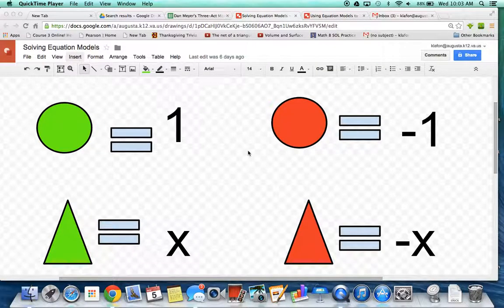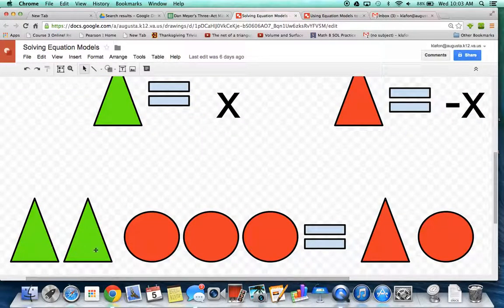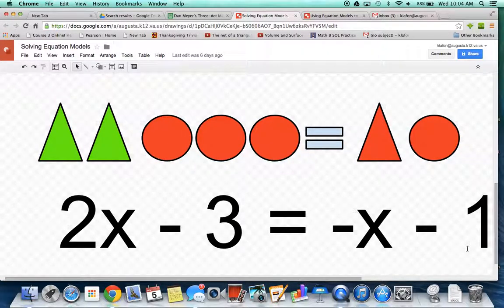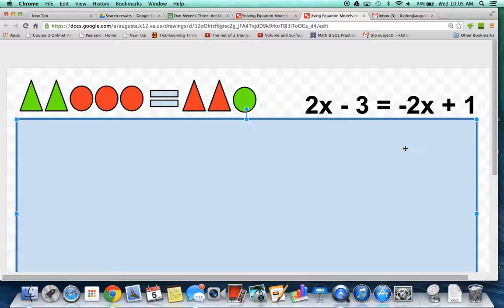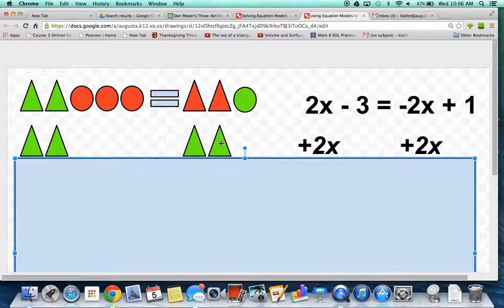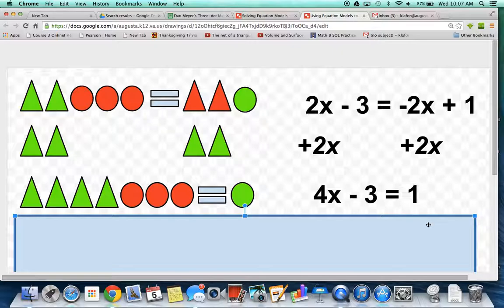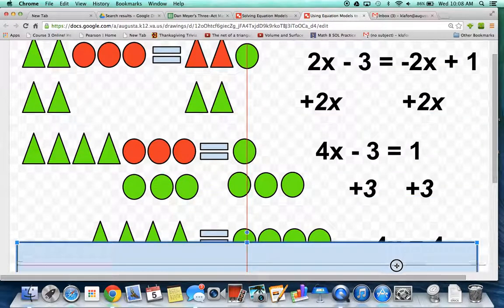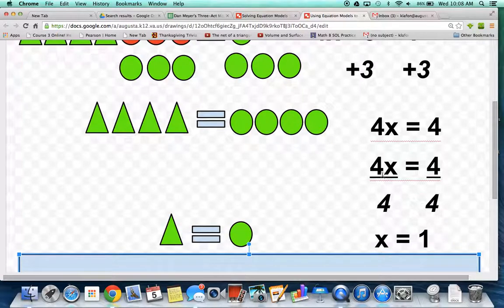Using Models to Solve Equations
Pre Algebra 8